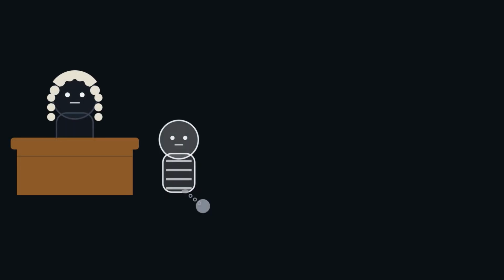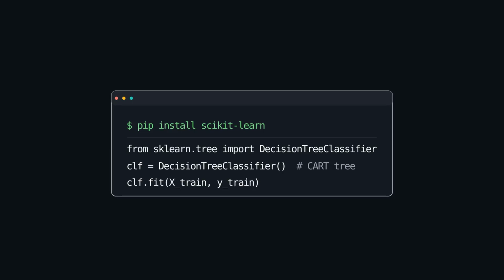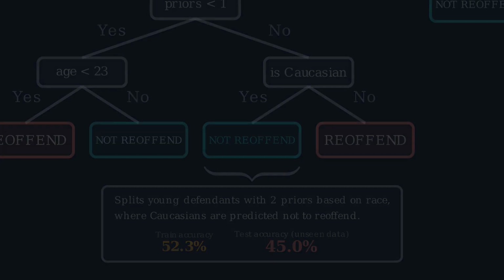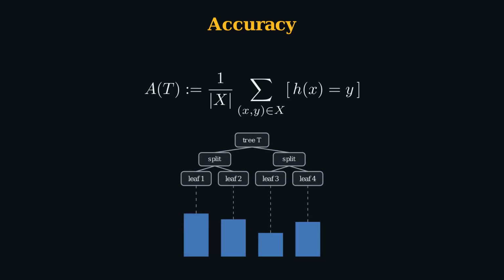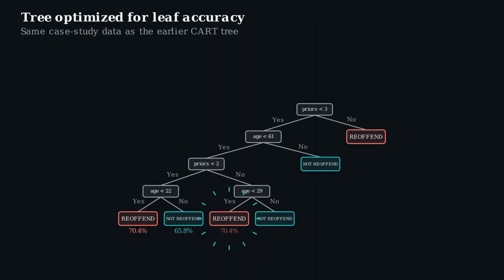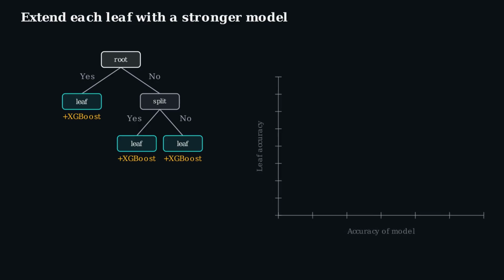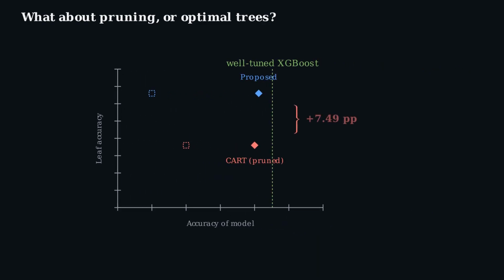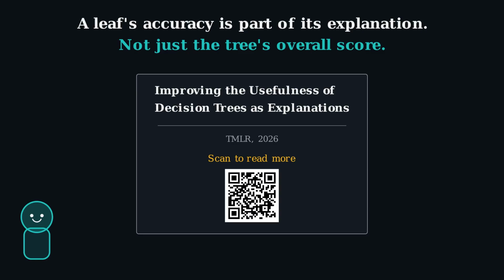LeafLAT - Leaf Level Accuracy Trees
A decision tree can be 68.5% accurate overall and still be badly misleading in the one leaf that actually explains your prediction.

This video walks through Improving the Usefulness of Decision Trees as Explanations (TMLR, 2026): why a leaf's own accuracy matters as much as the tree's overall score, how a standard CART tree can hide a leaf barely better than a coin flip, and how training with a different objective — minimizing the worst leaf's error instead of the average — improves the worst leaf from 45.0% to 61.8% accuracy, with only a small cost to overall model accuracy.

📄 Paper: Improving the Usefulness of Decision Trees as Explanations
✍️ Paper Authors: Jiří Němeček, Tomáš Pevný, Jakub Mareček
📚 Venue: Transactions on Machine Learning Research (TMLR), 2026